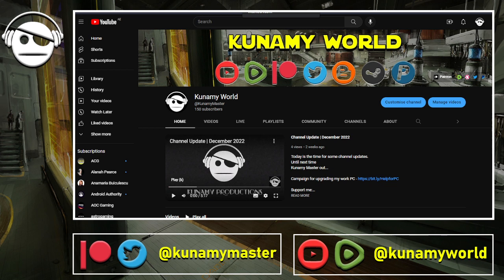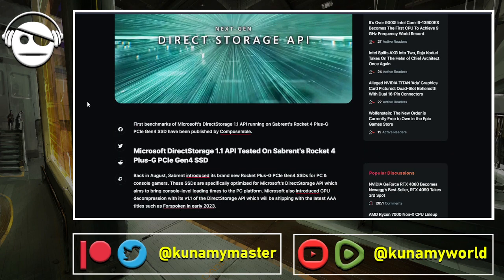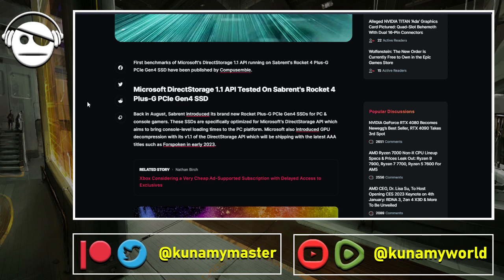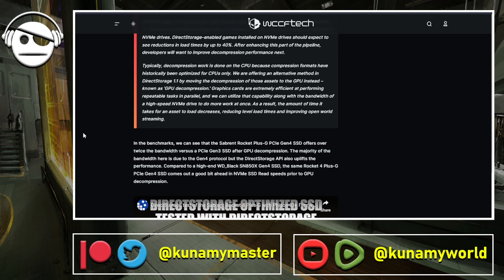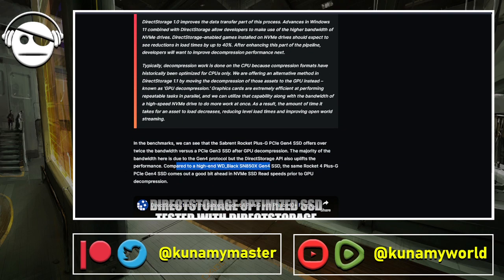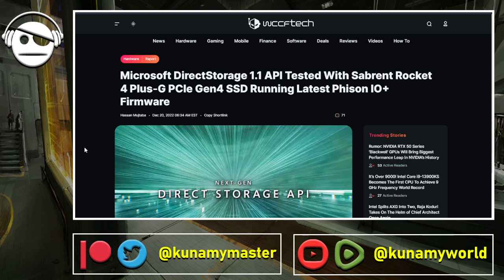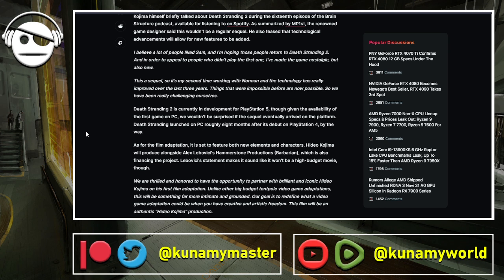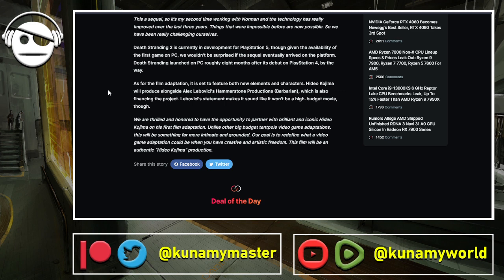Gaming News | Direct Storage to PC | Death Stranding News | Gaming Deals | 22 DEC 2022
Direct Storage API to be introduced to PC, so lower loading times.
Death Stranding updates from Kojima himself.
And Some gaming deals from STEAM.
Until next time
Kunamy Master out...